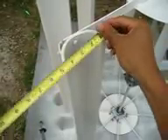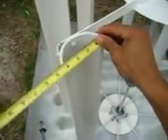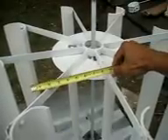pvc vertical wind turbine